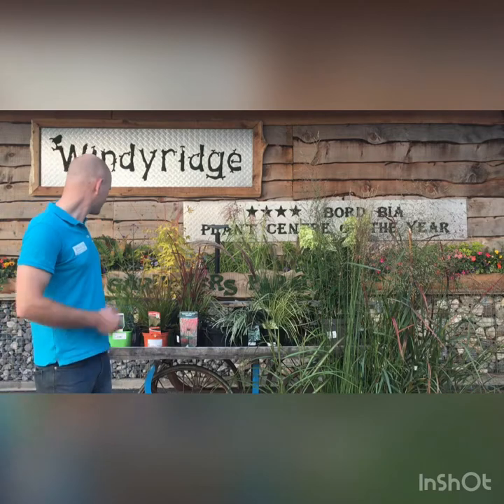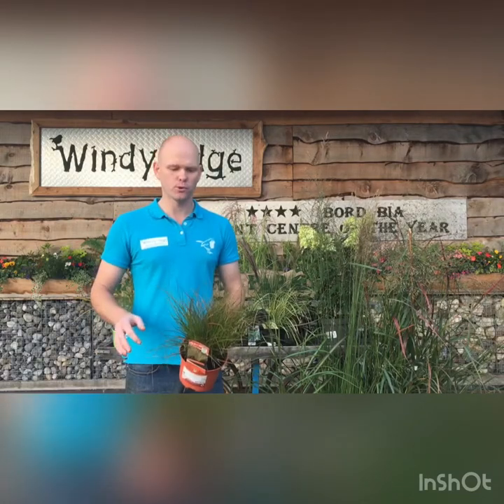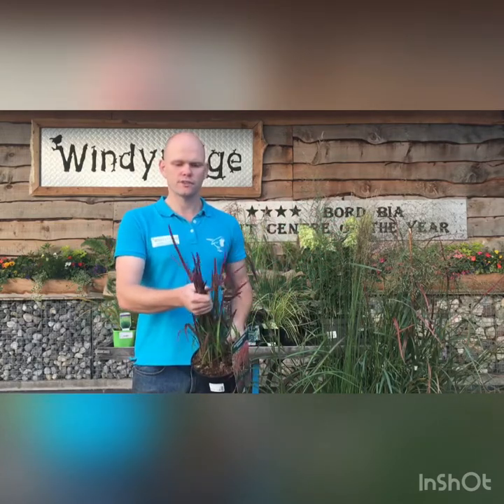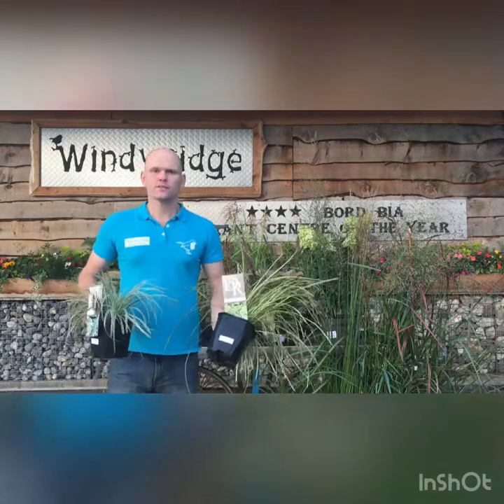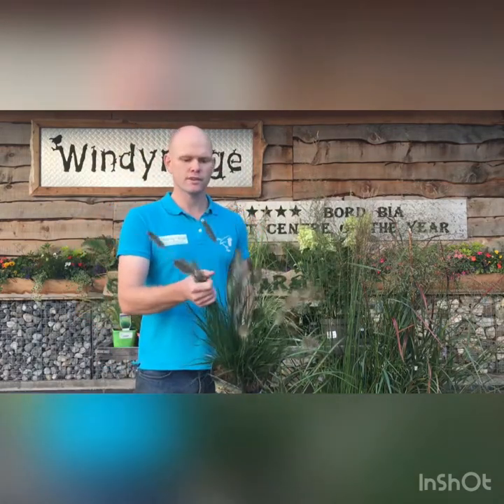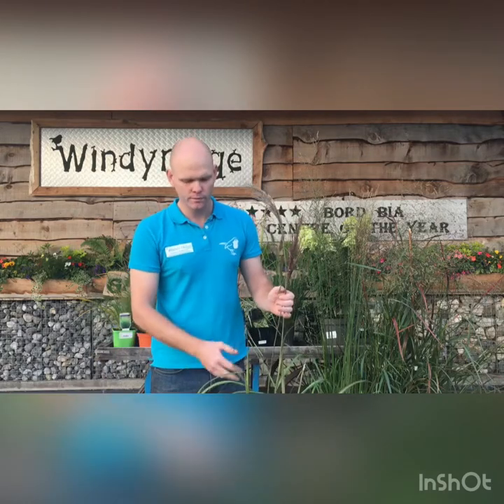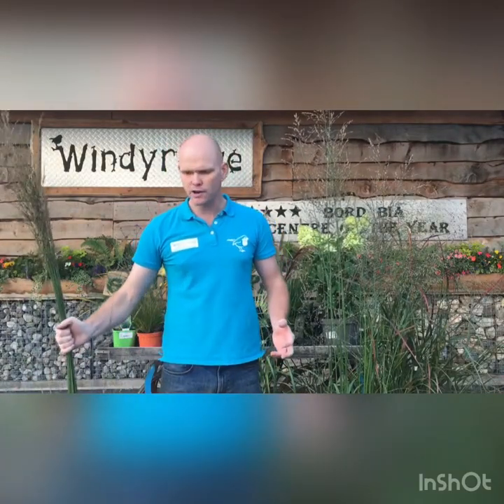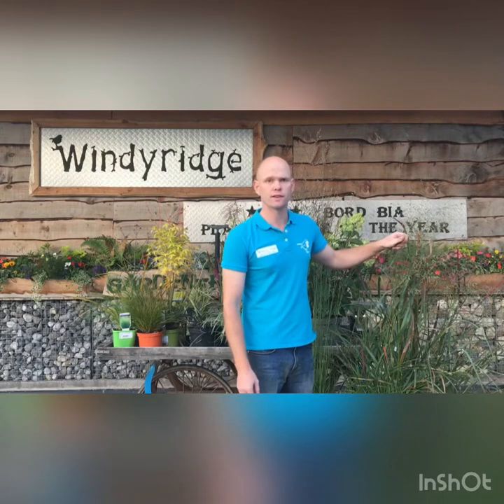The Best Ornamental Grasses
Mike tells you everything you need to know about some of the best ornamental grasses for an airy looking garden in late summer and early autumn.

Which one to choose for your own garden, how to grow them and the best planting combinations in this short guide.